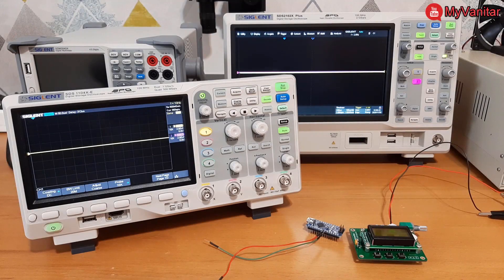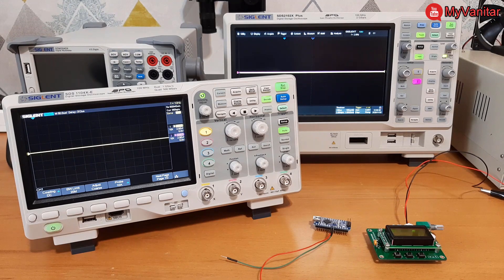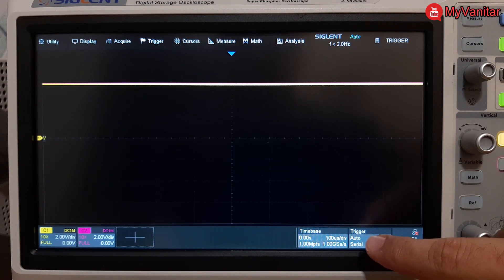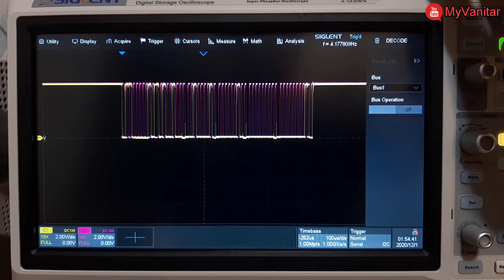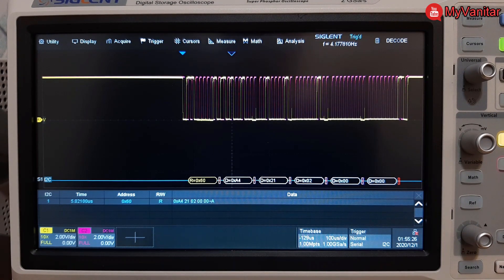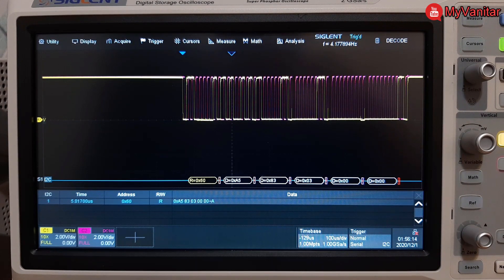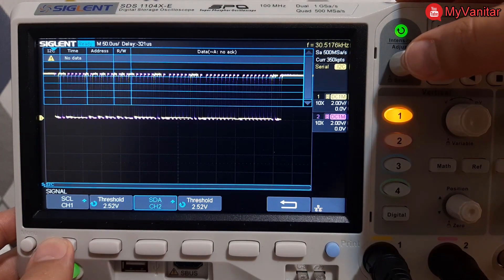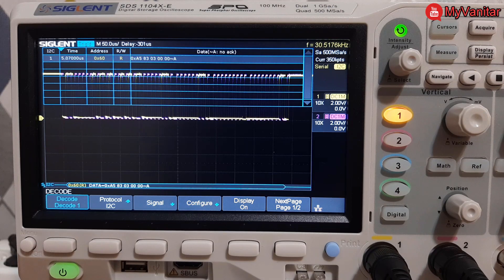I2C Signal Decoding/Debugging using Siglent SDS2102X Plus and SDS1104X-E Oscilloscopes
In this video, I've decoded/debugged the I2C signals of the TEA5767 FM receiver module from the digital FM receiver project (previous video). I decoded/debugged the I2C signals using the Siglent SDS2102X Plus oscilloscope and the Siglent SDS1104X-E oscilloscope. Both devices did a decent job that allows you to troubleshoot digital I2C signals easily and quickly in any project.
You can do the same and tell me about your experience.

Inspired by:
RIGOL

Inspired by:
learnelectronics